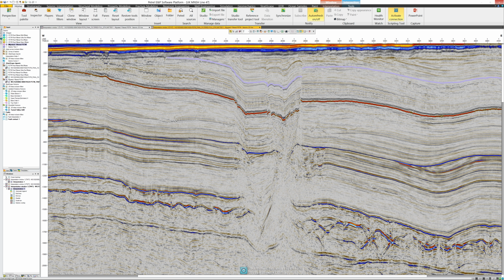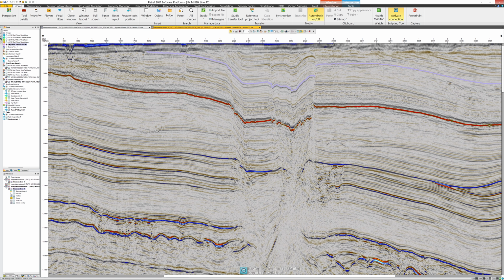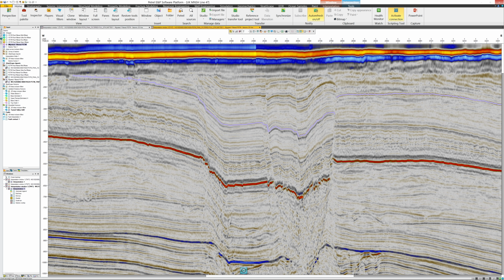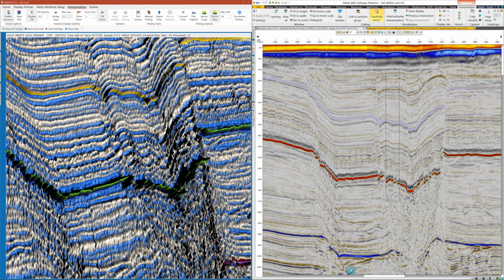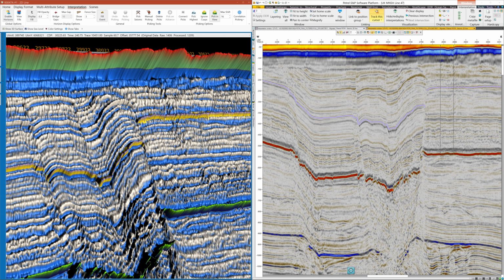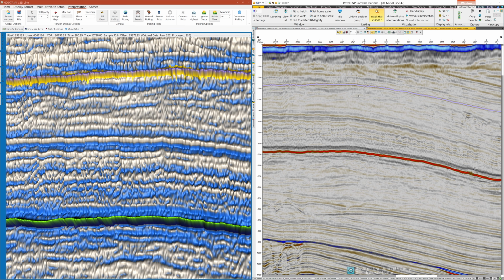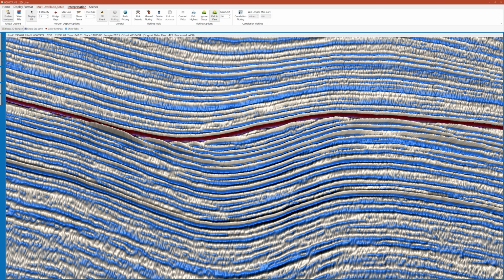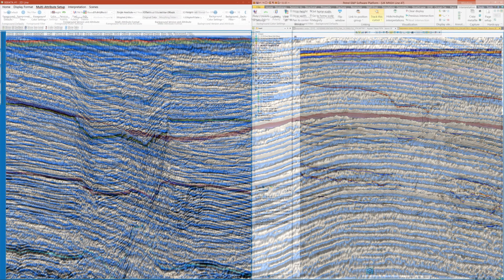Petrel Integration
A short video talking about our ongoing StratiScape-Petrel integration.